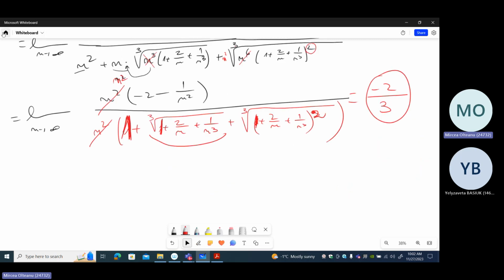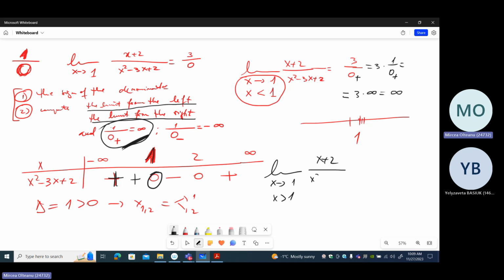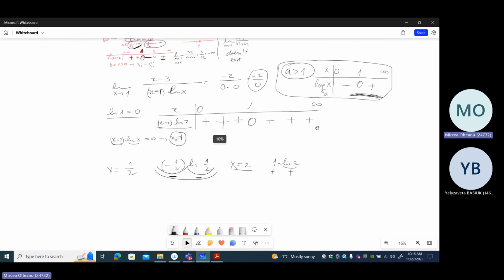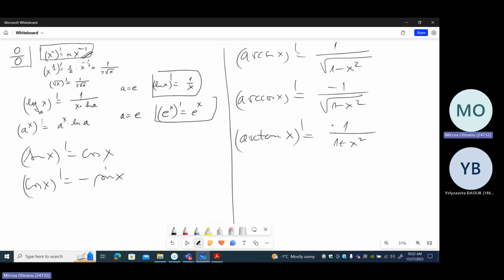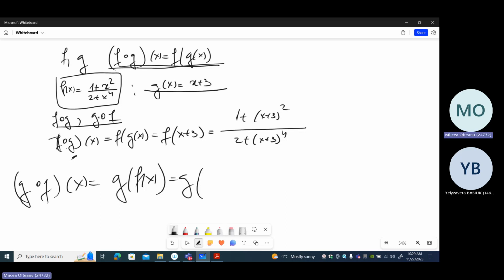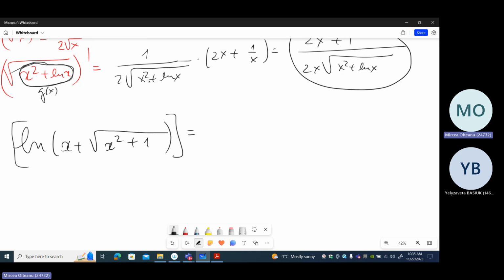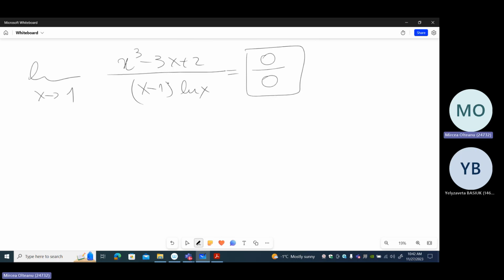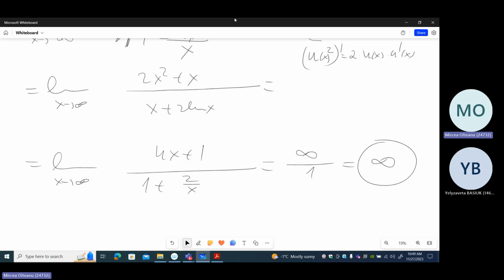ROSE Calculus 20231127 P2 Meeting Recording